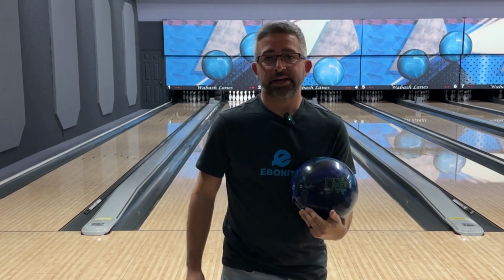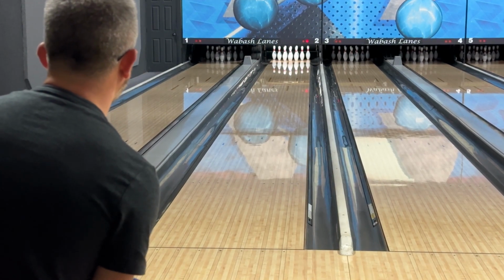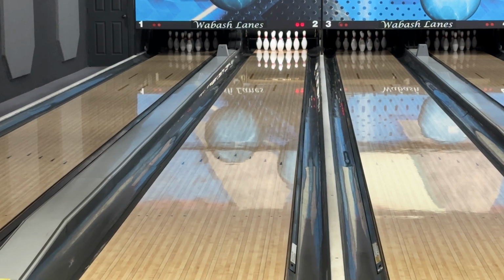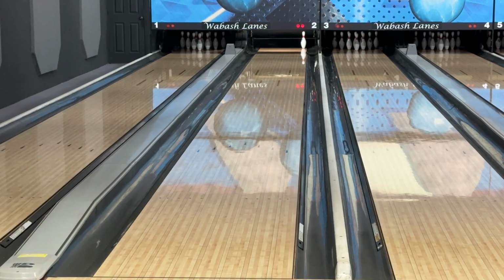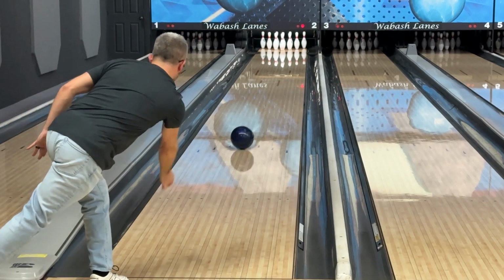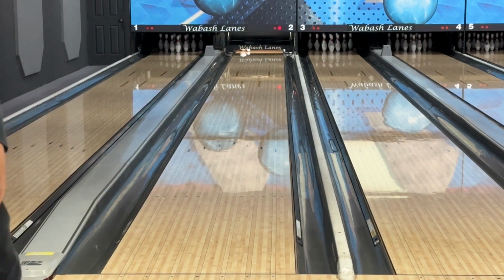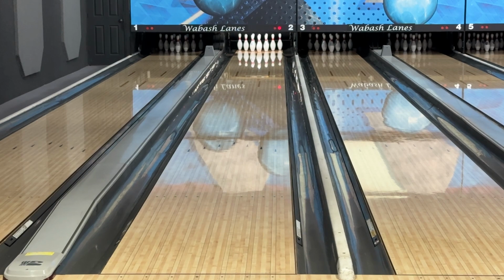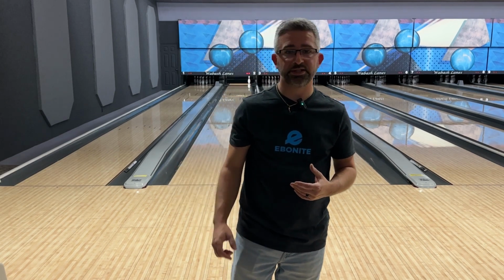Brunswick Ethos | This ball fits all styles | Bowling Ball Review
At Brunswick, we strive to advance the sport through our commitment to superior products, resulting in increased scores and greater satisfaction for bowlers. Our latest creation, the Brunswick Ethos ball, perfectly embodies our brand values. With its captivating blend of colors and the industry-leading HK22 base cover infused with Savvy Hook 4.0 Pearl additives, paired with a dual-density symmetric core, the Ethos is truly remarkable. Its shiny surface retains energy for a strong backend motion, showcasing our unwavering passion for delivering innovative products that enhance the bowling experience.